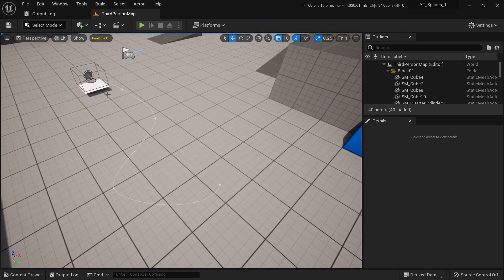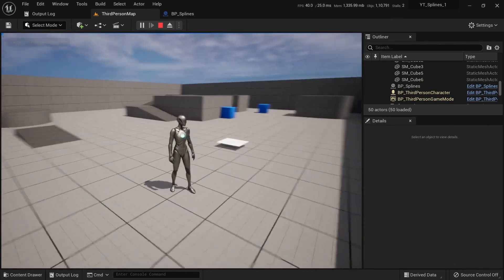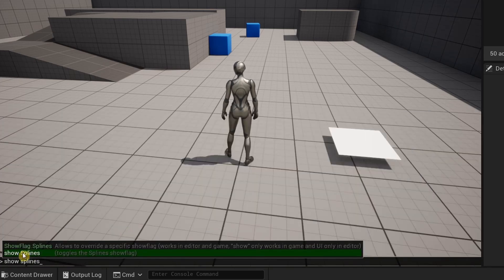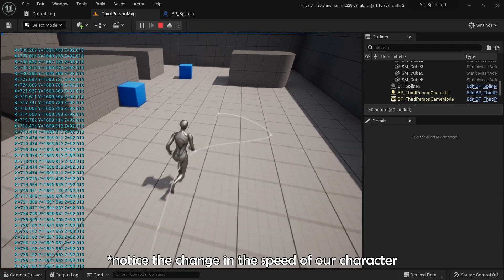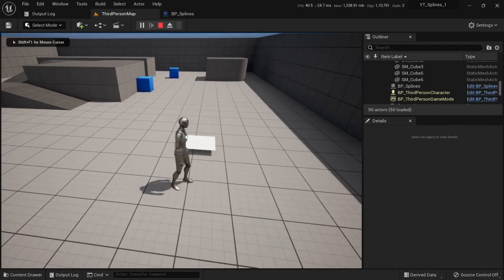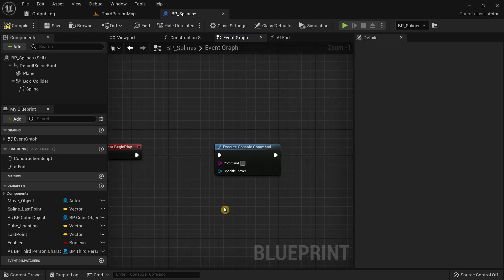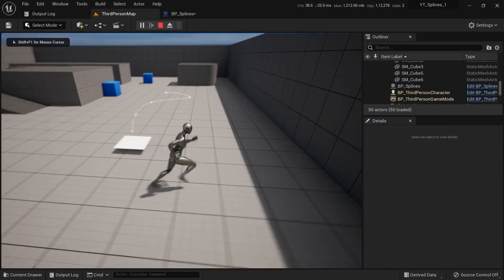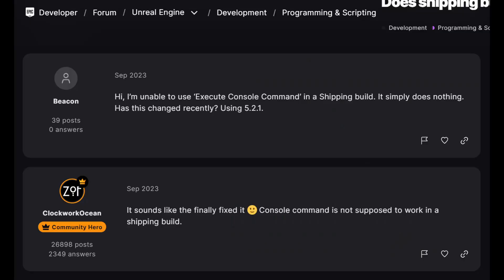How to Make Splines Visible During Runtime | UE5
In this video, we are going to learn how to make splines visible during runtime in unreal engine 5.0

Timestamps:
0:00 - Introduction
0:30 - Using Show Splines show flag to make splines visible during runtime
1:23 - Fixing an issue with using the tilde key to run the Show Splines command
2:19 - Console commands may not work outside of development